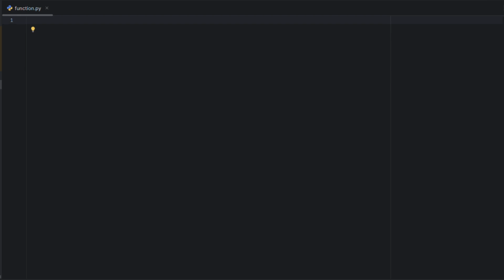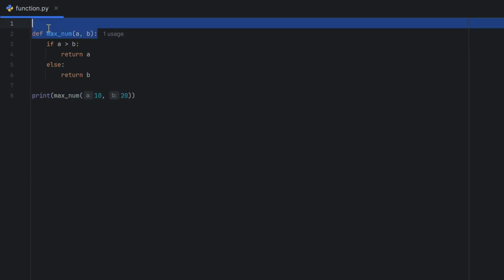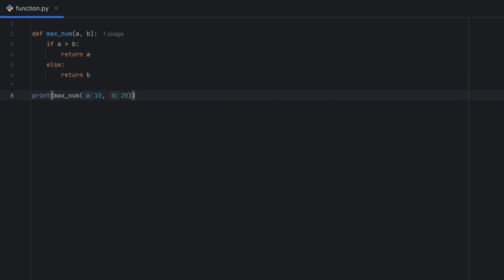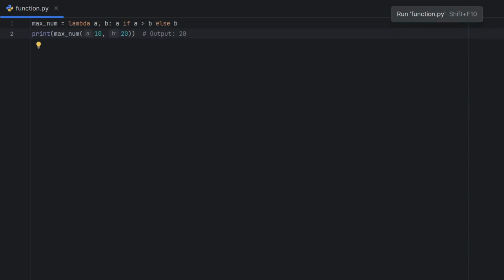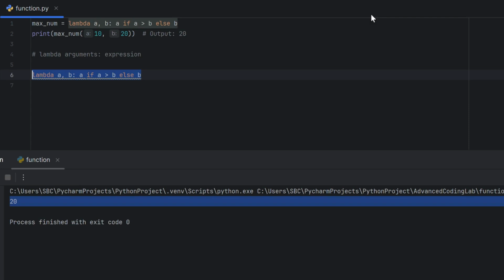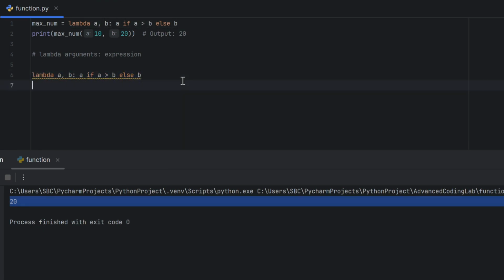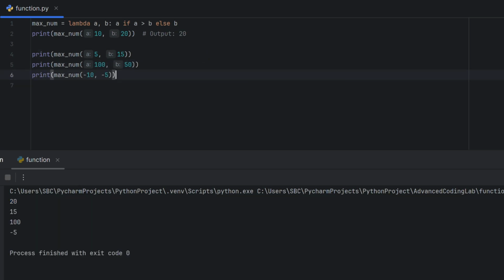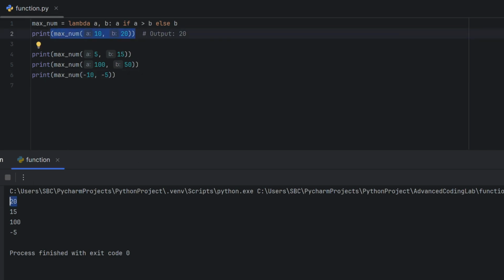Lambda Functions in Python | One-Line Functions Explained! 🚀@AdvancedCodingLab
Lambda functions in Python are powerful, concise, and perfect for writing quick, one-liner functions. In this video, we’ll break down:

✅ What lambda functions are
✅ How they work with examples
✅ When to use them (and when not to!)
✅ Practical use cases in Python

Whether you're a beginner or looking to refine your Python skills, this video will help you understand and apply lambda functions like a pro! 💡💻

informatics Practices
computer science